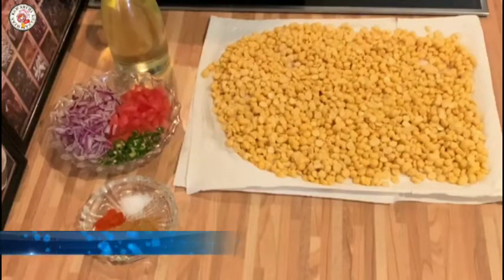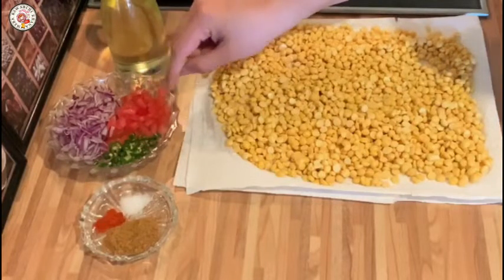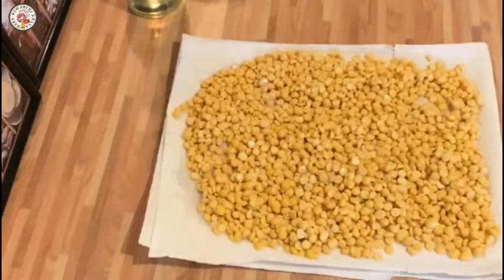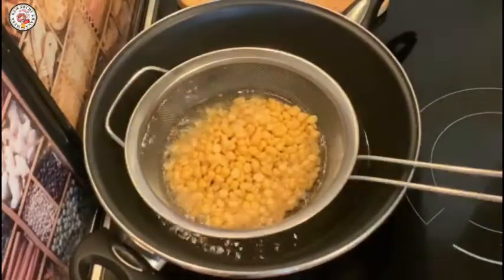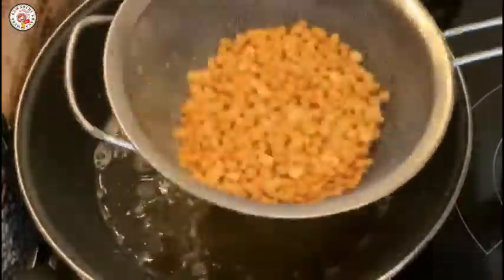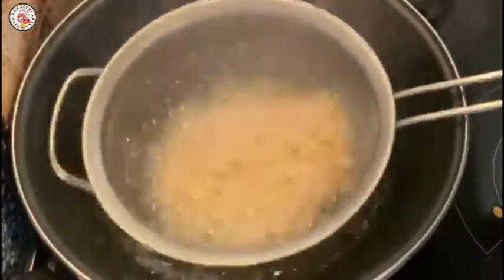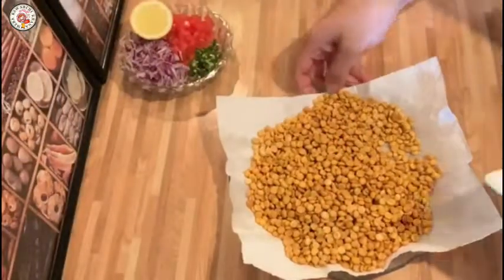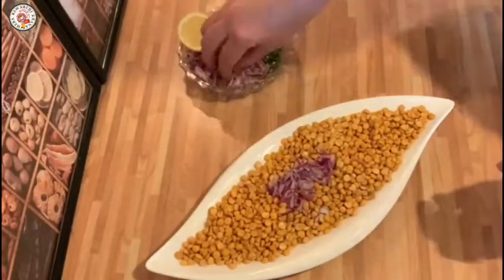Crispy Namkeen Chana Dal Recipe | Fried Chana Dal | Recipe in Urdu & Hindi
Hi,

Recipes it´s totally free. I hope you enjoy my all Recipes with your Friends and Family. Till then stay happy and take care  God bless you,,,,